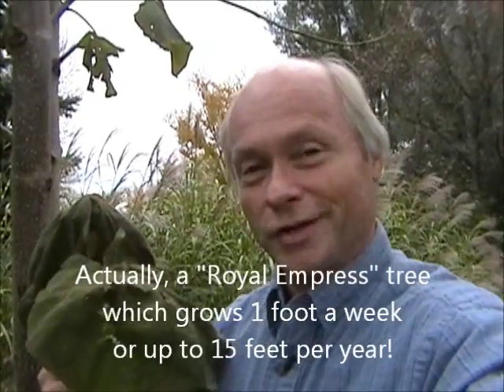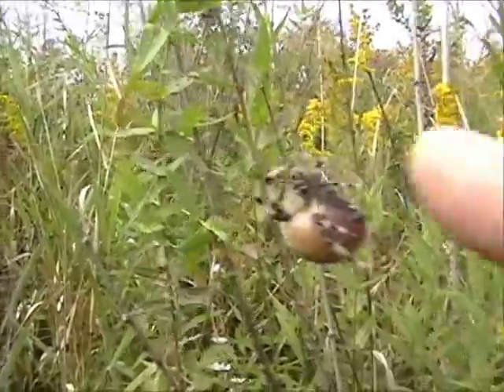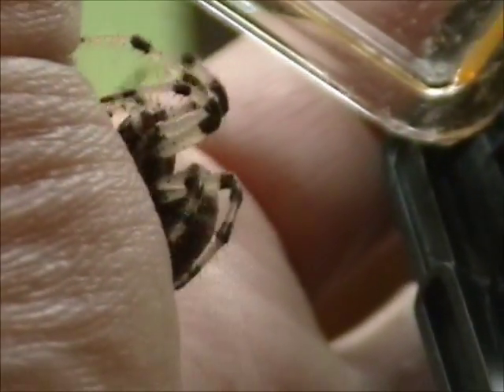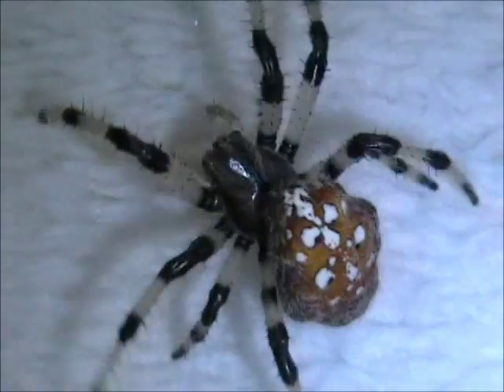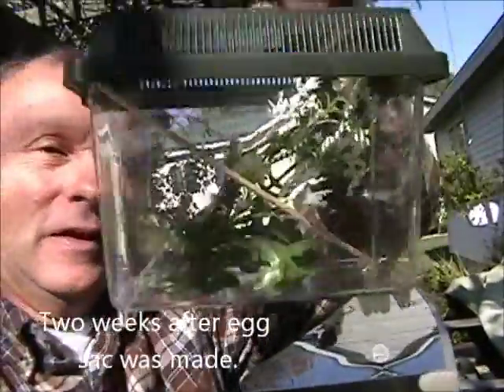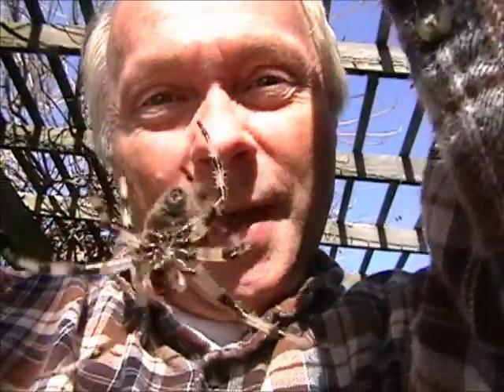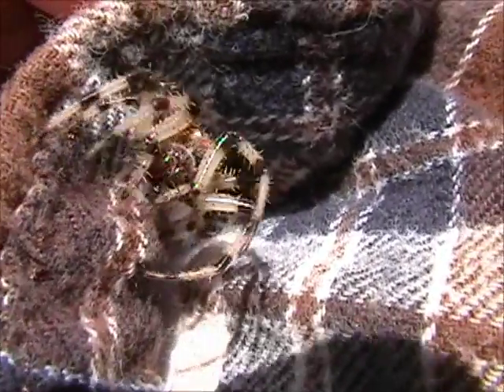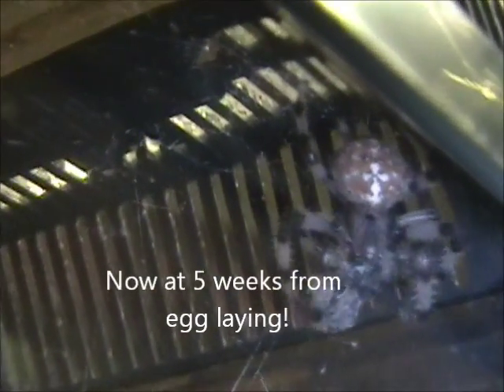Shamrock Spider - Post Egg Sac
This is part two of "Hunting for Shamrock Spiders" in which the female Shamrock spider I brought home to film, decided to surprise me, lay her eggs overnight and make an egg sac! She remained alive after that strenuous and life altering process. I can't wait to see her hatchlings this coming spring! She was an amazing spider with a real will to live!!!